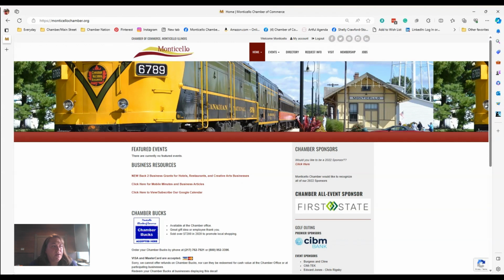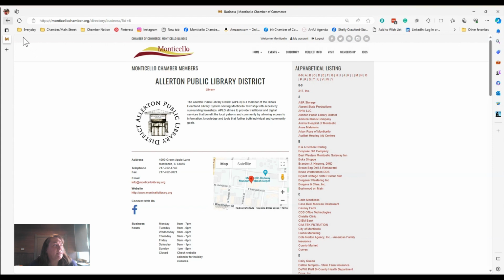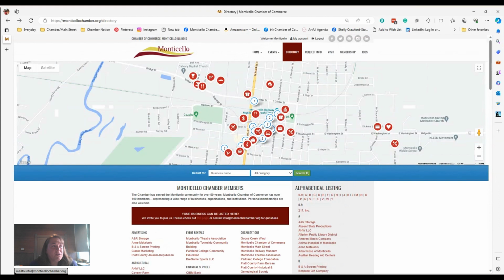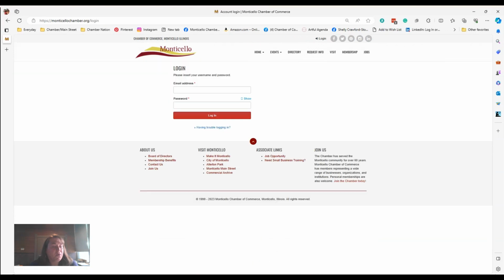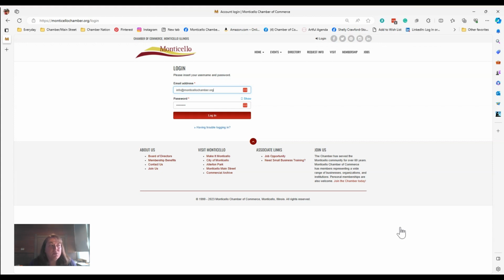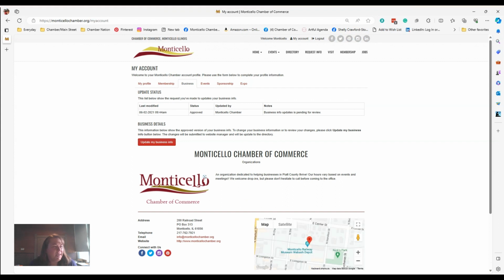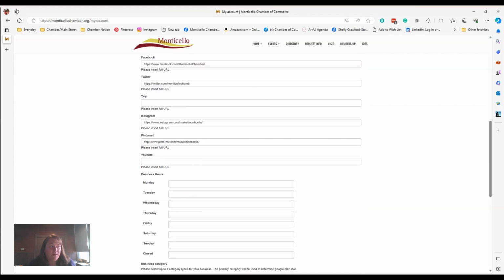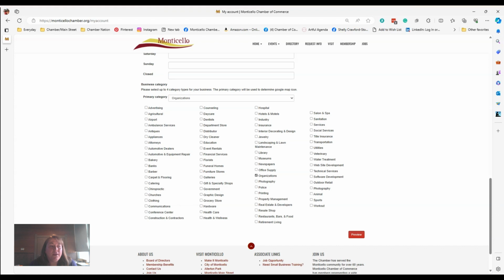Directory Info Tutorial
Tutorial on how to update your directory listing.